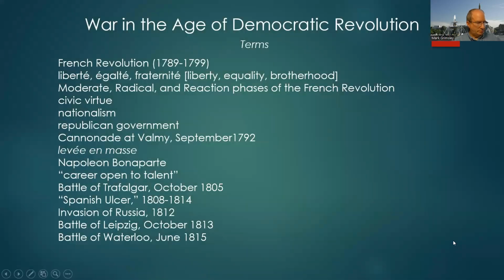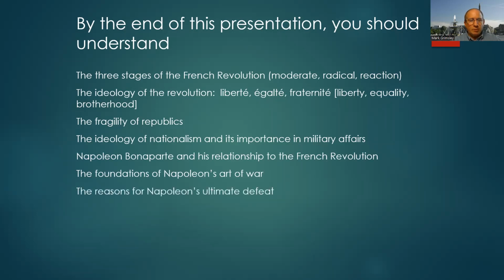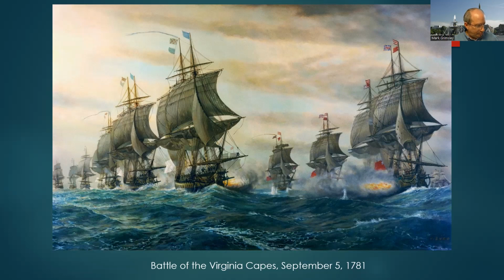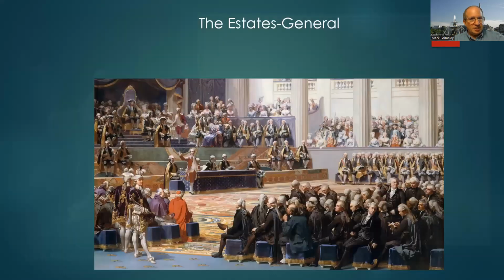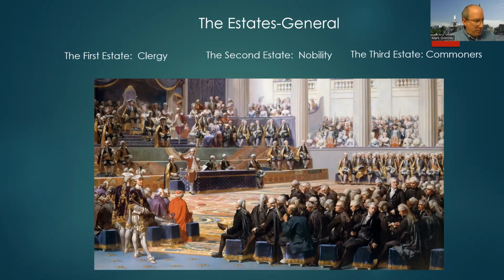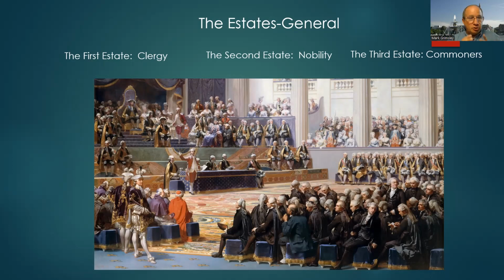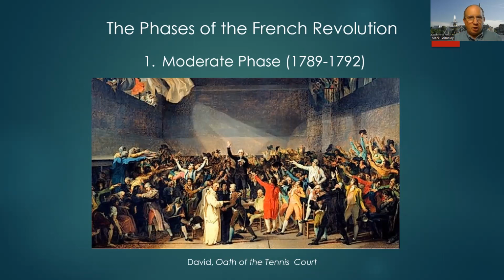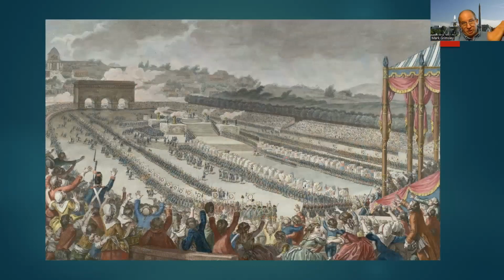War in the Age of Democratic Revolution, Part 1